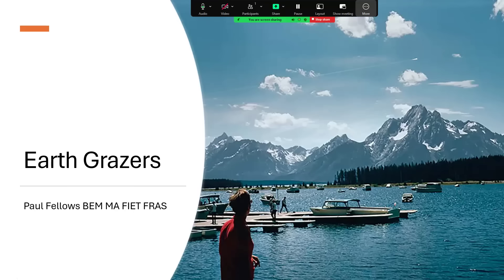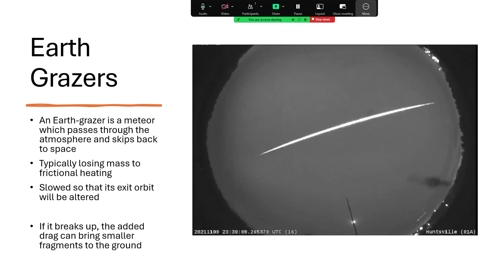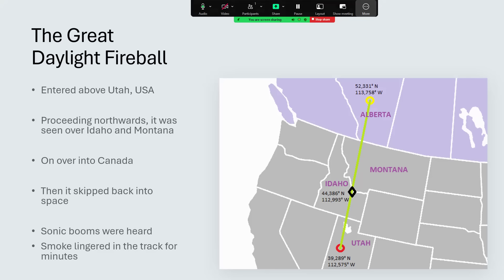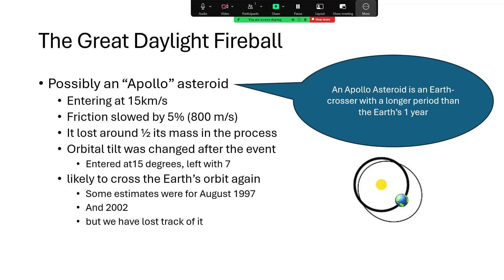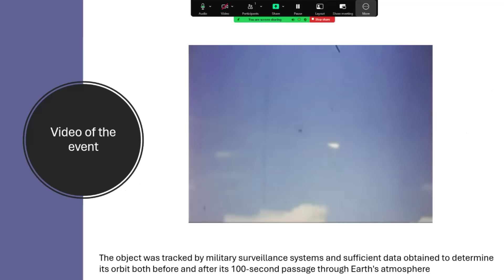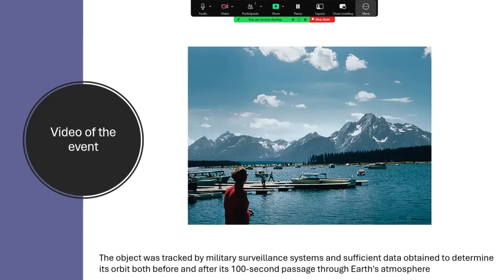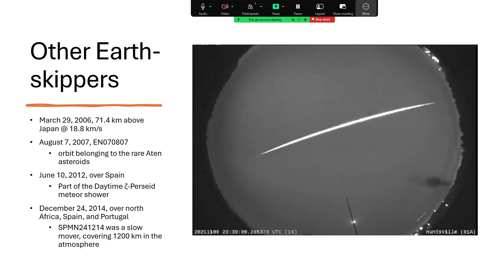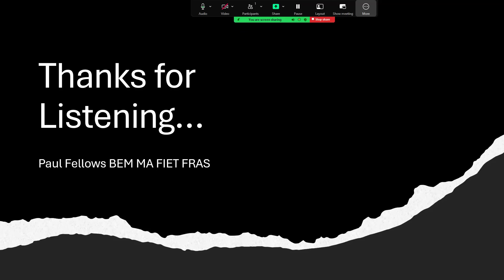Earth Grazers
A look at how some objects from space skip off the atmosphere line skimming stones on a pond